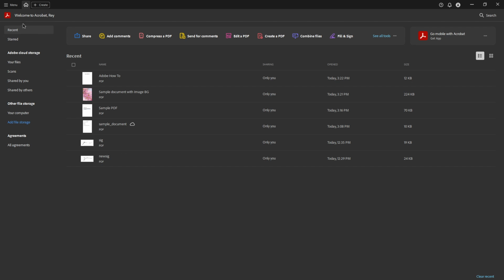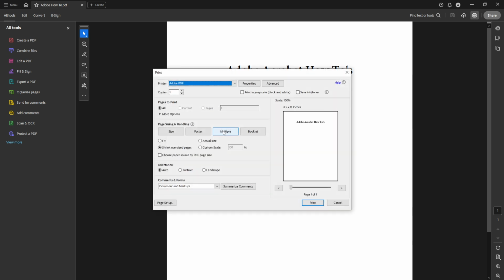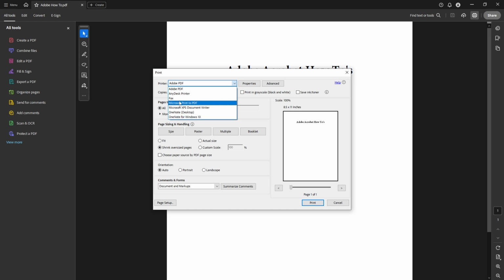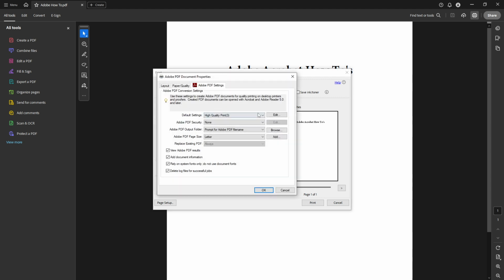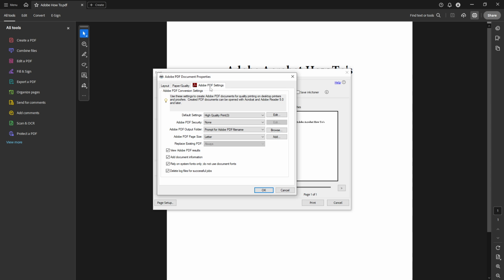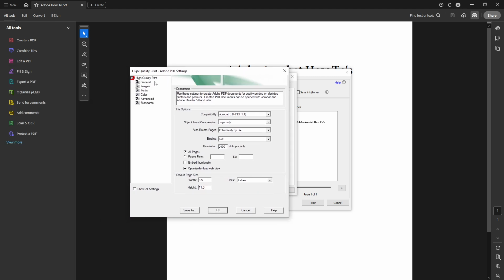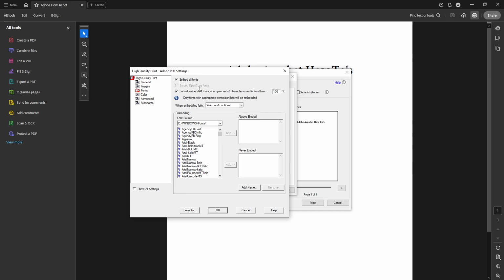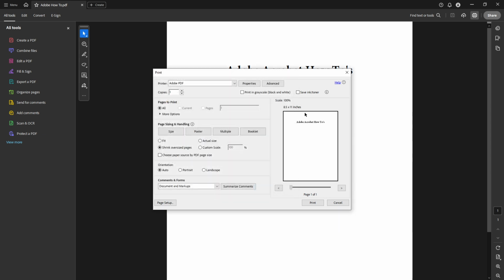How to Embed Fonts in a PDF on Windows or Mac in Adobe Acrobat [2025 Full Guide]